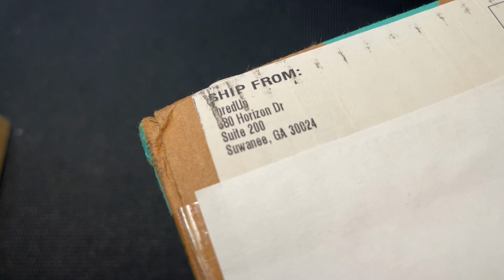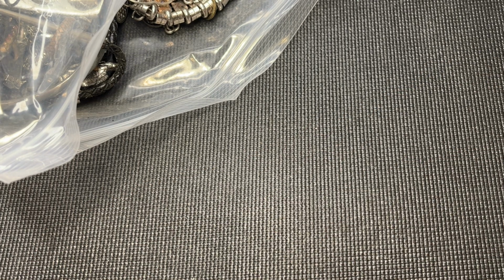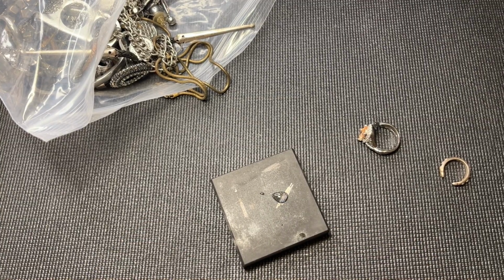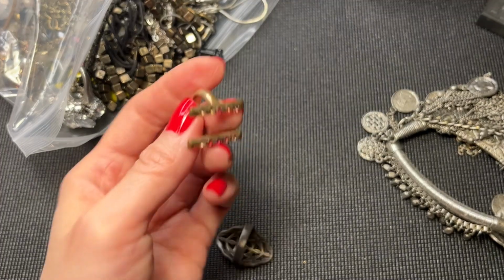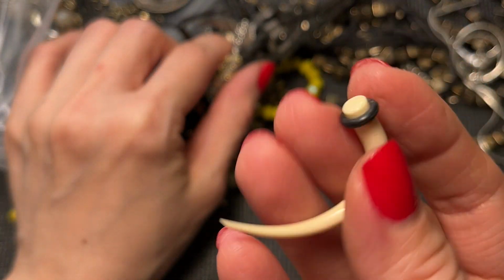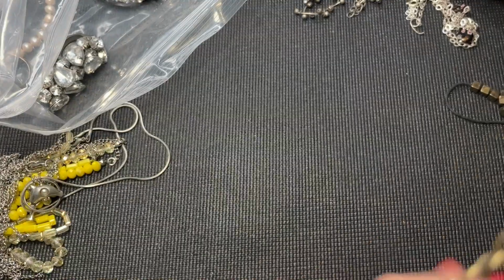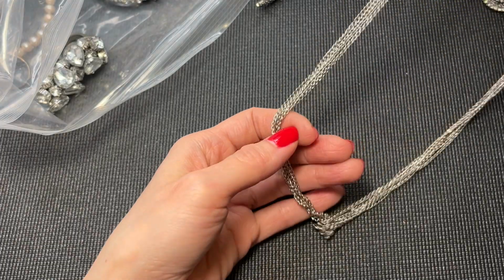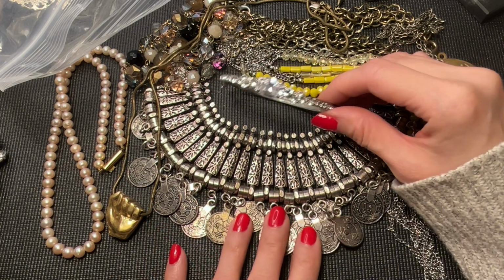GIVENCHY & 925! THREDUP DIY JEWELRY Unboxing PART 1 Poshmark SALE PLUS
Hi and welcome! This is part 1 of an unboxing / unbagging of a 5 lbs. Thredup DIY JEWELRY  Rescue Box from Thredup.com for resale. This video is a departure from my usual Goodwill Bluebox (5 Pounds Repurposed Jewelry Box) box unboxing. Enjoy!

In your email, please include the following:
* A description and screenshot or timestamp of the items you are interested in.
* Your Youtube user name
* Your name

- Shipping is via USPS First Class: flat fee of $5.00, for all orders under a pound. If order is over a pound, shipping will be calculated based on shipping location.
- Payment is expected within 48 hours, otherwise order will be cancelled.